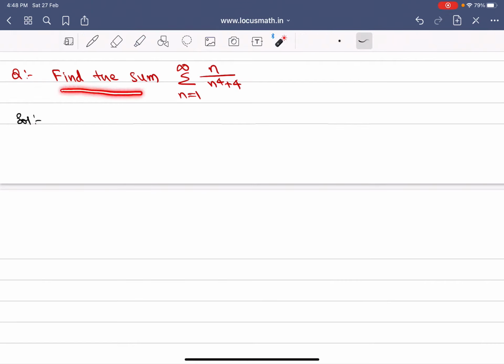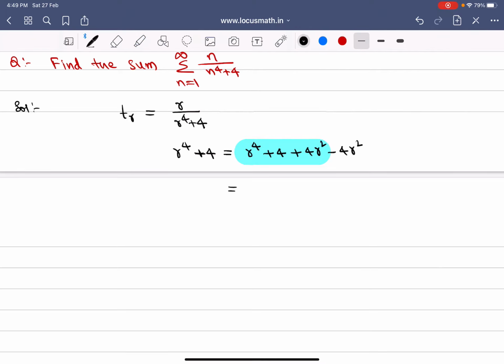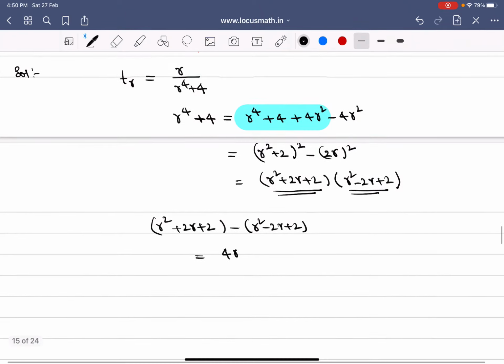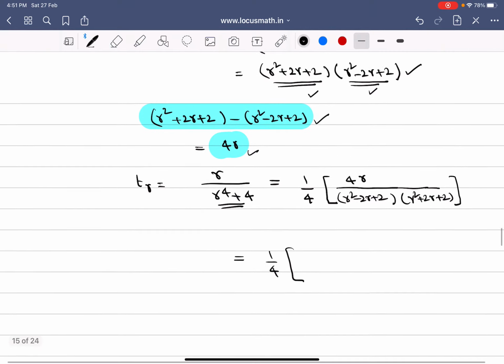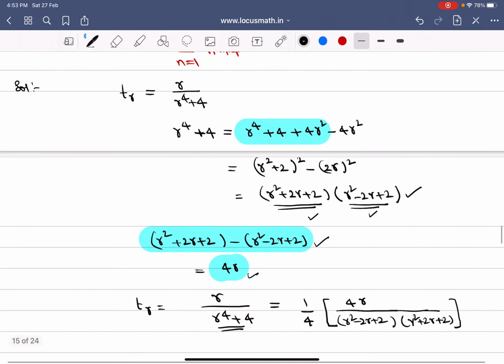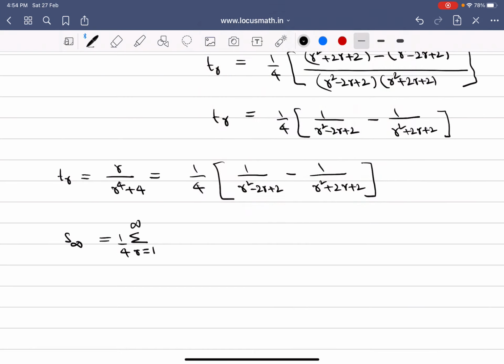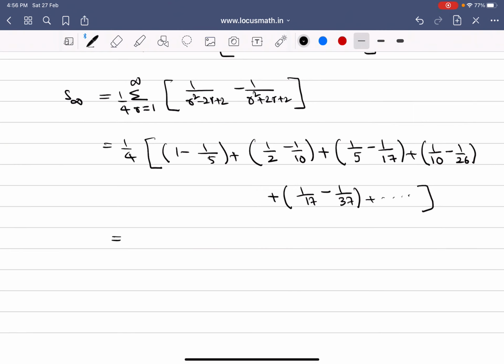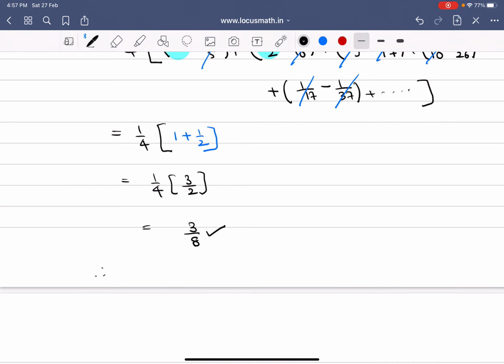FINDING THE SUM OF INFINITE TERMS BY TELESCOPIC METHOD | Sridhar Indarapu | IIT- JEE Math's